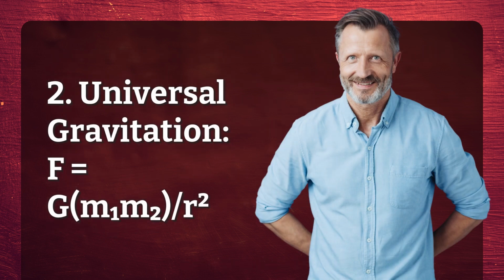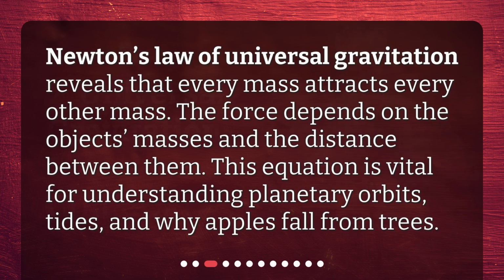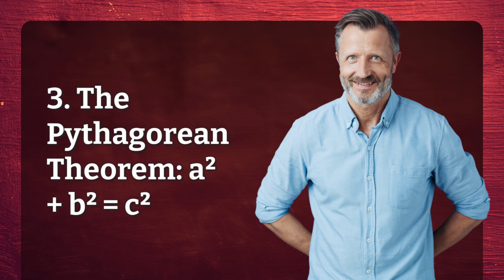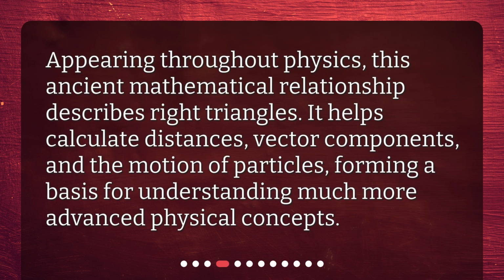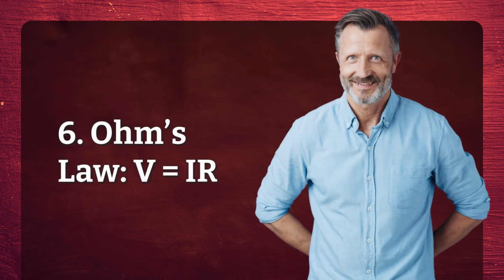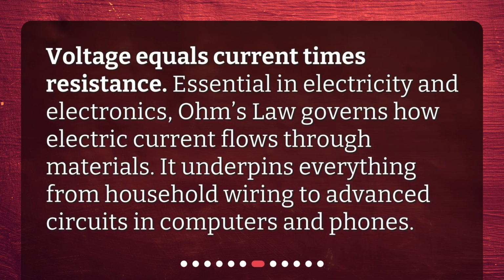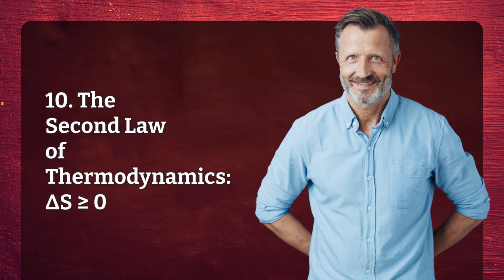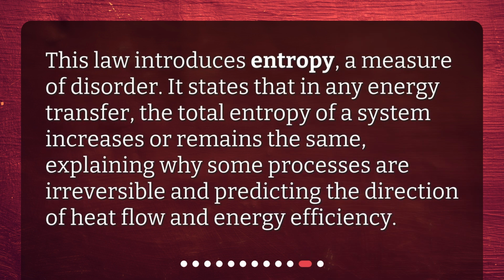Top 10 Essential Physics Equations Explained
Physics Equations 👉 Discover the top 10 essential physics equations and their real-world meanings. From Newton’s laws to Einstein’s E=mc², this video breaks down key formulas that explain the universe and power modern technology.

00:00 🔹 Introduction to Essential Physics Equations
00:31 🔹 1. Newton’s Second Law: F = ma
01:00 🔹 2. Universal Gravitation: F = G(m₁m₂)/r²
01:27 🔹 3. The Pythagorean Theorem: a² + b² = c²
01:54 🔹 4. Conservation of Energy: E = K + U
02:19 🔹 5. Einstein’s Mass-Energy Equivalence: E = mc²
02:43 🔹 6. Ohm’s Law: V = IR
03:09 🔹 7. Maxwell’s Equations (Simplified)
03:34 🔹 8. The Schrödinger Equation
03:56 🔹 9. The Ideal Gas Law: PV = nRT
04:19 🔹 10. The Second Law of Thermodynamics: ΔS ≥ 0

📌 Science Explained 🔸 Fundamental Physics Concepts 🔸 Top 10 Essential Physics Equations and What They Mean